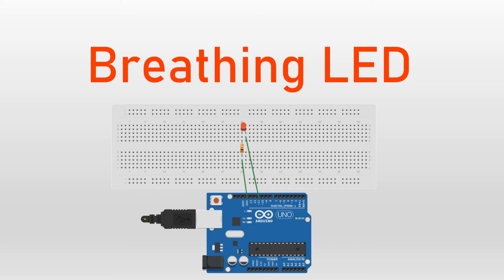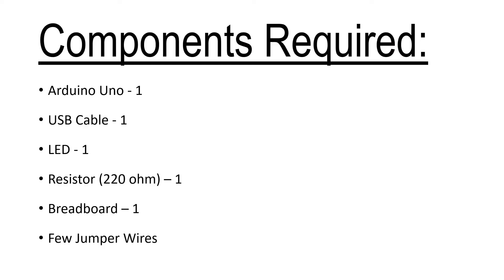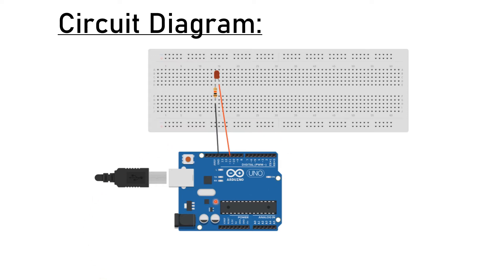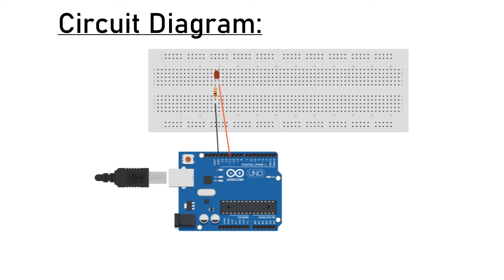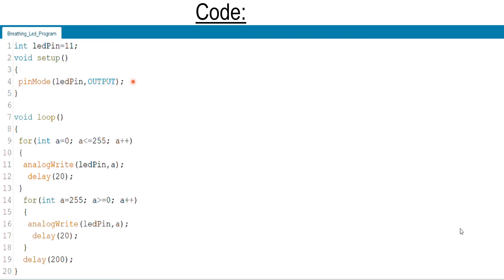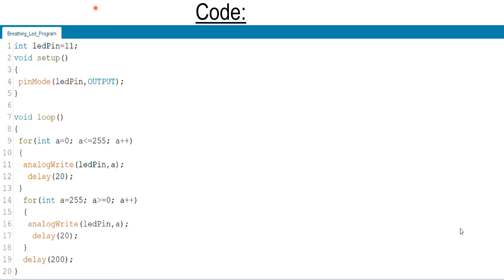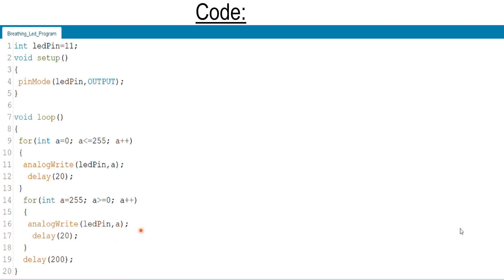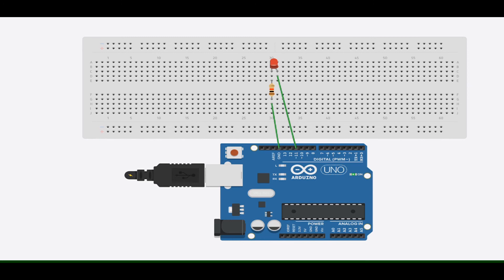Breathing LED || Control Brightness of LED || Arduino Projects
How to generate PWM signal using Arduino?
How to control brightness of LED using Arduino?
How to control an LED using the PWM signal?

Read the complete article - The link will be added soon.

Project By - Nagapuri Swathi